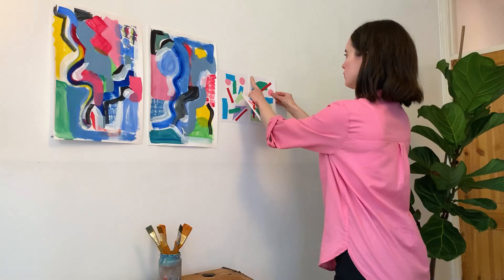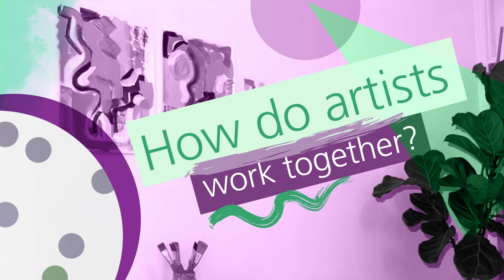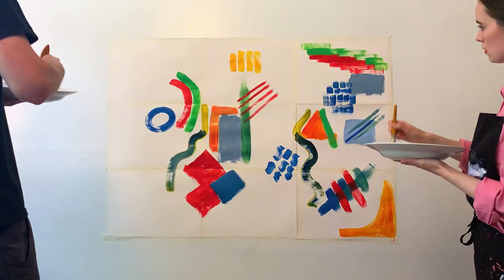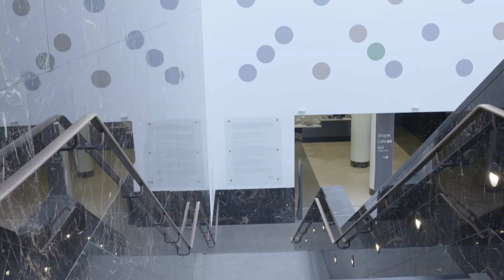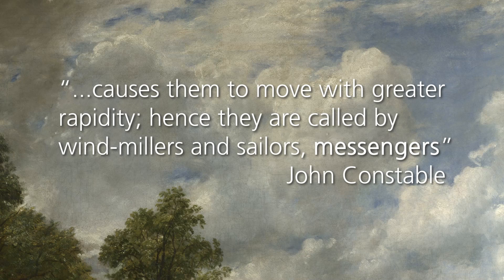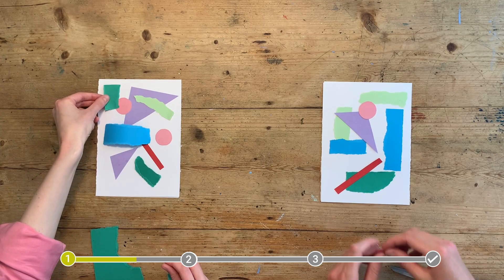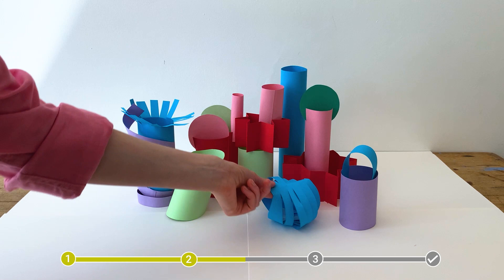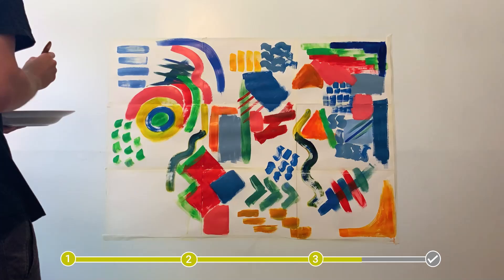Make and create: Making art together | National Gallery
Whether it be inviting your family and friends to join your artist's studio, or designing an exhibition at home, here are some ways you can get creative together.